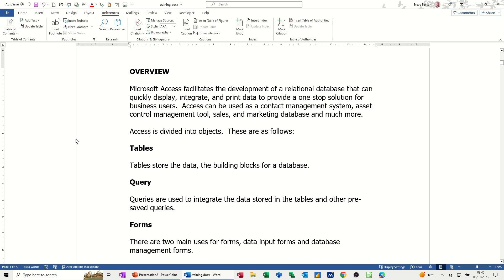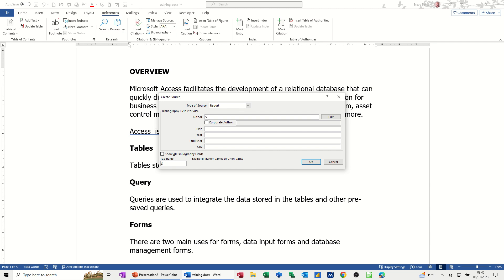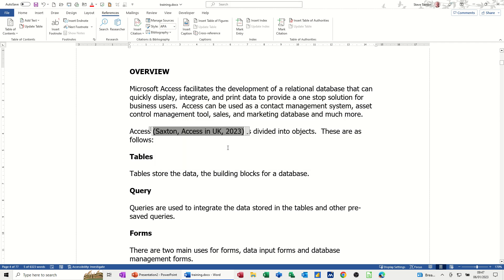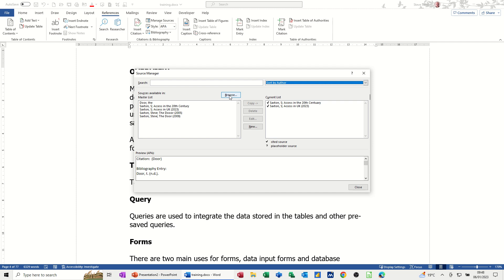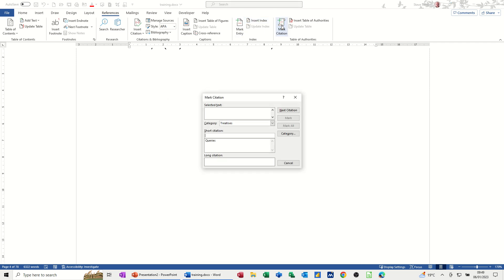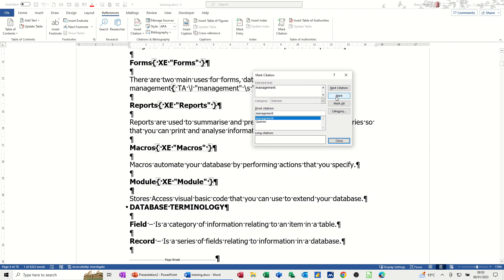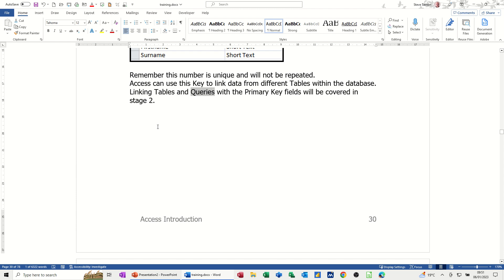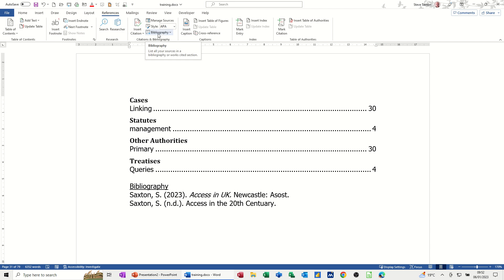How to add a bibliography entry into a Microsoft Word document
This is a Microsoft Word tutorial covering, how to add a bibliography entry and create a table of Authorities. The tutor starts off by creating a new source for the bibliography. The tutor then inserts a citation into the text of the document. The tutor then inserts a completed Bibliography at the end of the document. The tutor then explains how to add citations that can be used in a table of authorities. The tutor marks a few different examples and then inserts a table of authorities at the end of the document. How to add a bibliography entry. Microsoft Word tutorial.